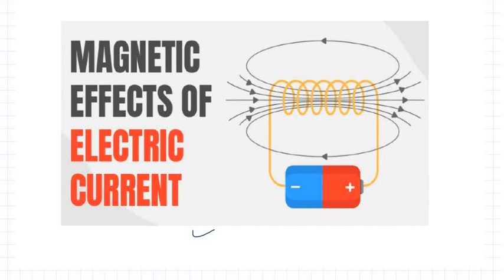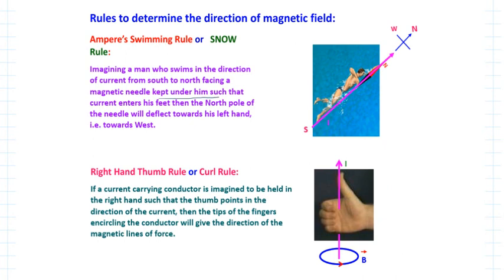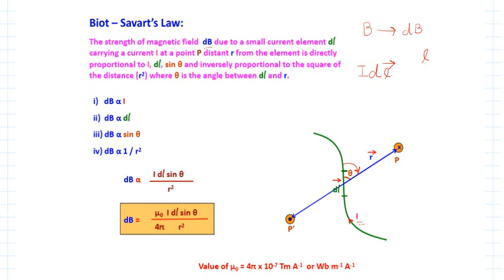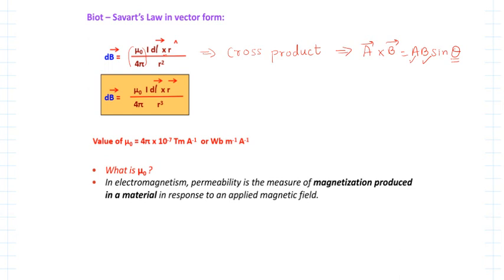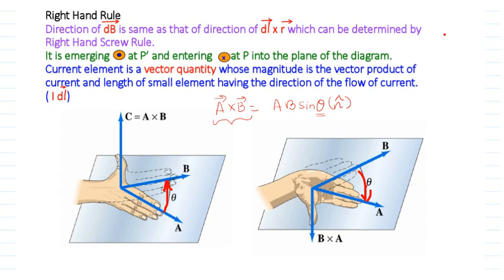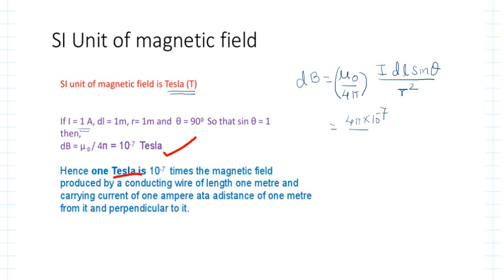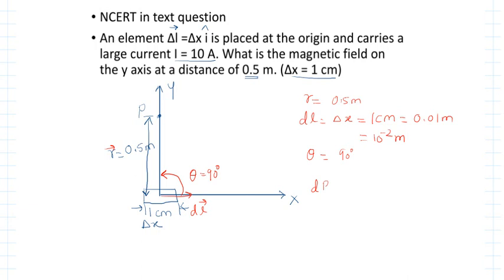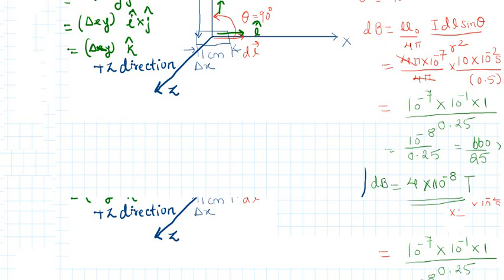Magnetic effect of electric current V1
Concept of Magnetic field
Magnetic Effect of electric Current – Oersted’s Experiment
Rules to determine the direction of magnetic field- Ampere’s Swimming Rule and Right Hand Thumb Rule
Biot – Savart’s LawVector form of Biot- Savart law.
Permeability
Board Questions